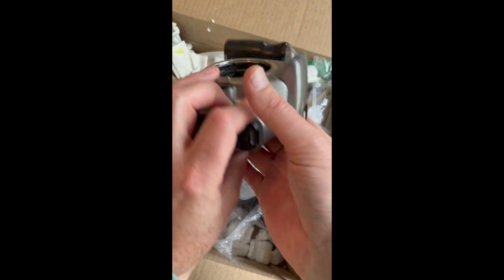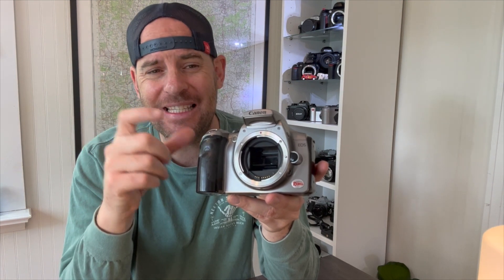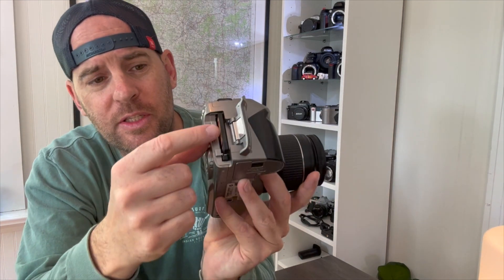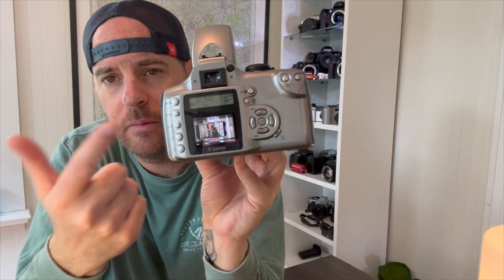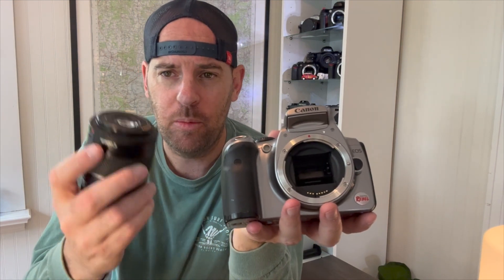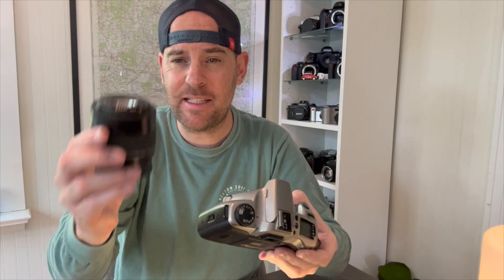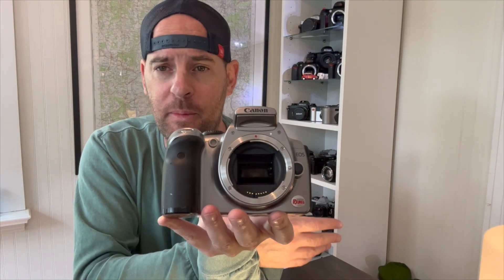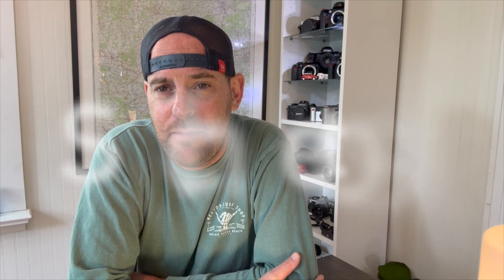$25 4 cameras, Canon EOS digital, Rebel, SLR 35mm Ebay find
This week I snagged 3 x canon eos 300d cameras for $25, 1 x Canon sl4 included :-)

Ebay gems

6mp CMOS DSLR greats